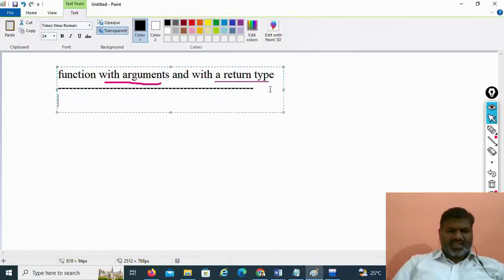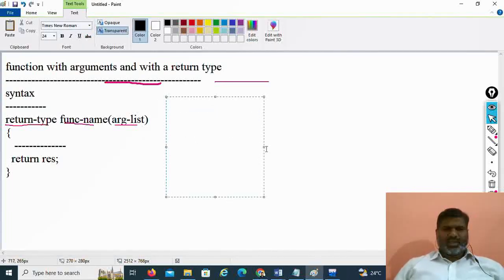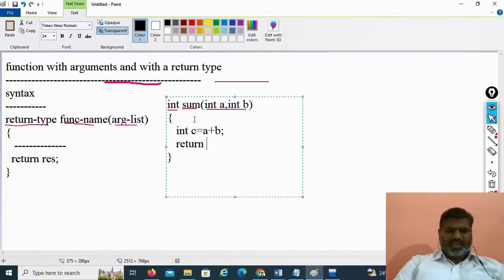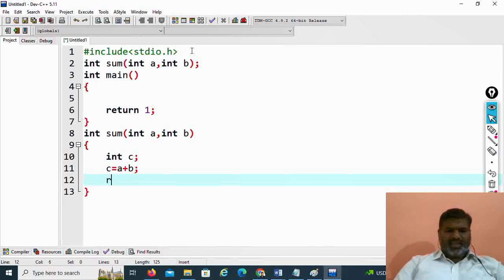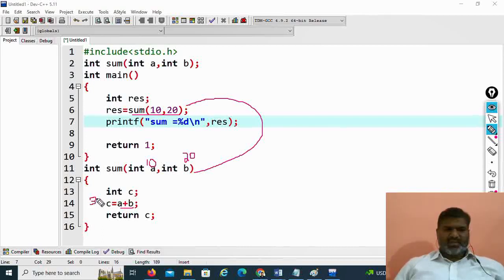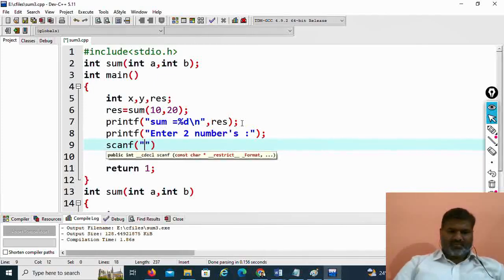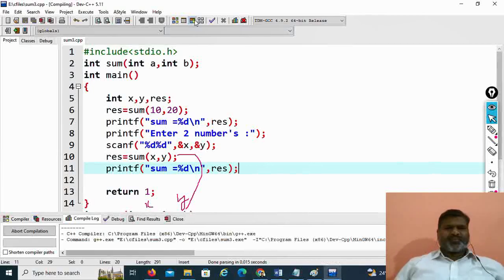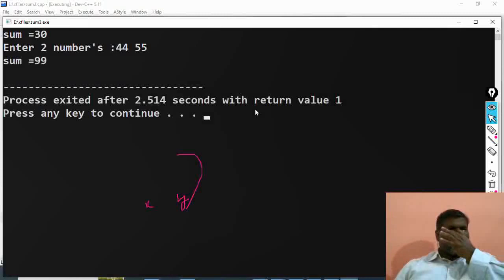C9.6|function with arguments and with a return type| C language |for Beginners | Dr. Khaja Masthan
types of functions based on return type and argument list
1. function without arguments and without return type
2. function with arguments and without return type
3. function with arguments and with return type
4. function without arguments and with a return type
A function is a sub program which performs a specific task